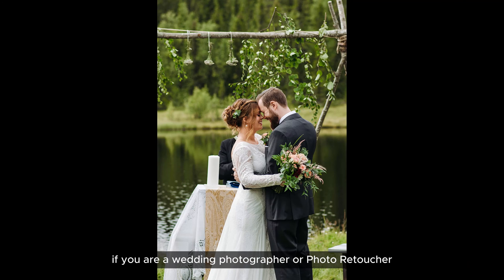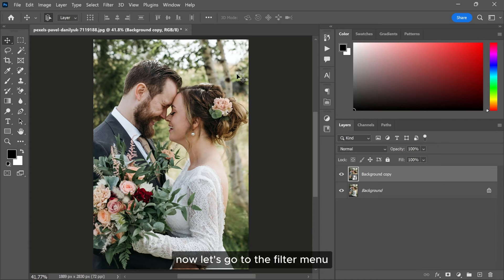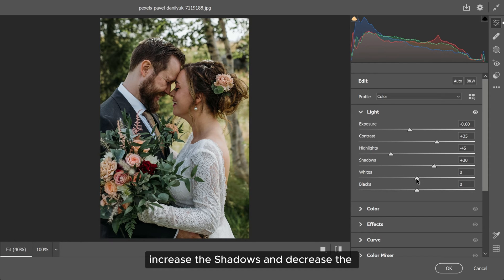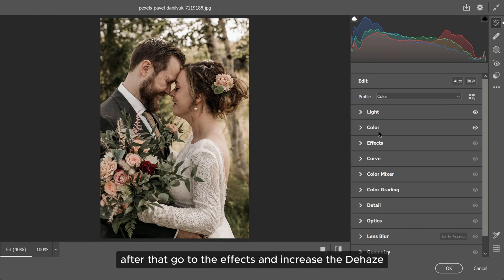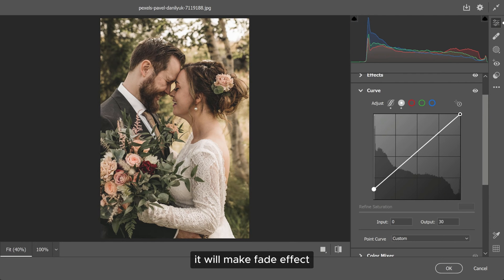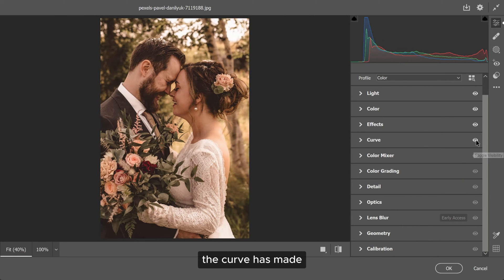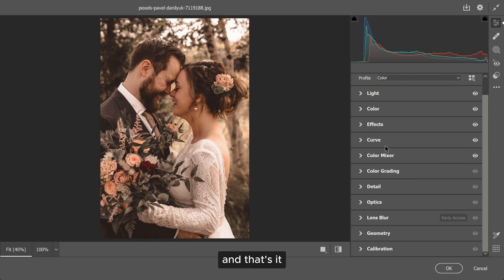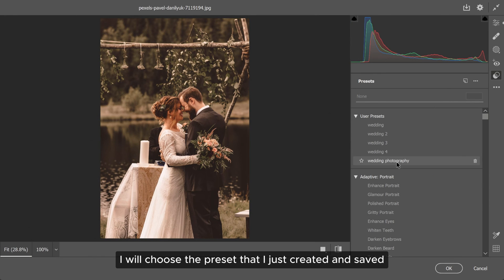Transform Wedding Photos into Masterpieces | FREE Photoshop Preset Tutorial!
Struggling to make your wedding photos POP? ‍♀️ This magical Camera Raw preset will transform your ordinary shots into stunning masterpieces in just minutes! ✨ Nishant, your Photoshop guru, breaks down the step-by-step process to creating this FREE preset and unleashing its magic on your wedding photos.

No more hours of tedious editing!  Learn how to:

Duplicate and convert layers for non-destructive editing ️
Master the Camera Raw filter ️
Adjust light, color, and effects for a dreamy look
Craft custom curves for fading and fine-tuning ️
Neutralize unwanted colors with the Color Mixer 🪄
Save your creation as a reusable preset
Say goodbye to dull wedding photos and hello to breathtaking memories!  Watch now and unlock the magic of this FREE preset!

wedding photographer, photo retouching, Photoshop tutorial, Camera Raw preset, wedding photo editing, color grading, curves, fading effect, Color Mixer, FREE